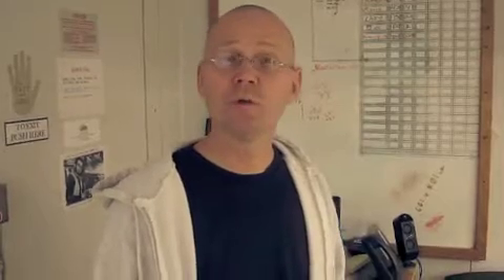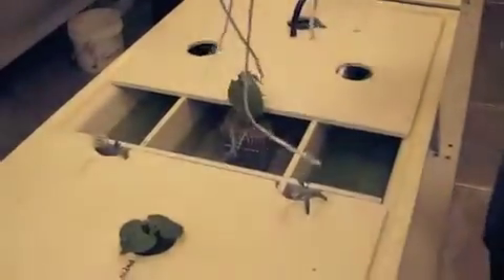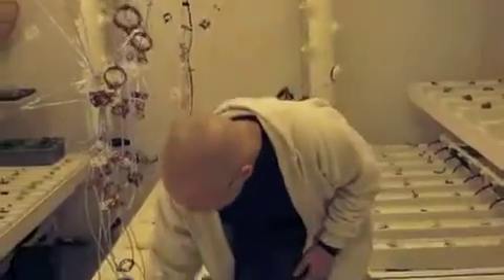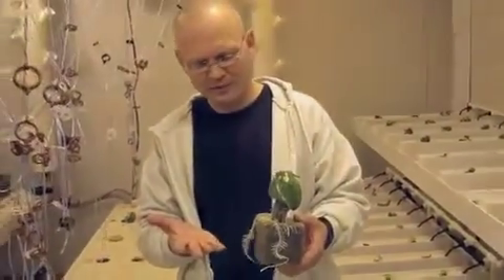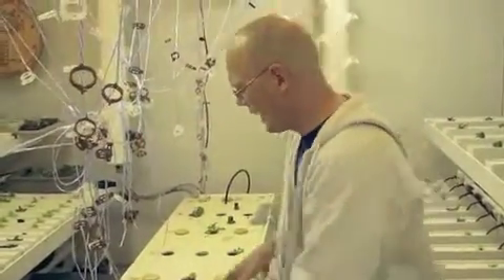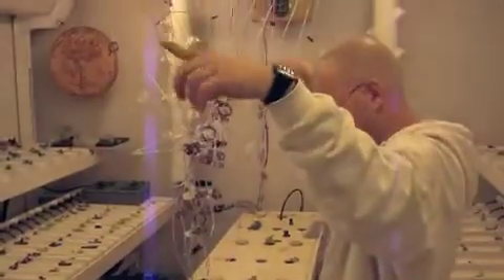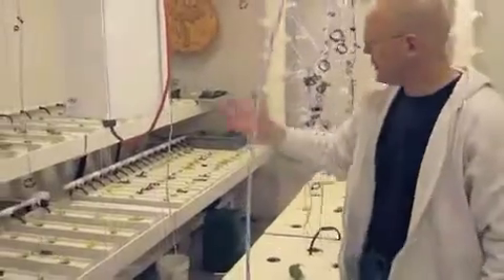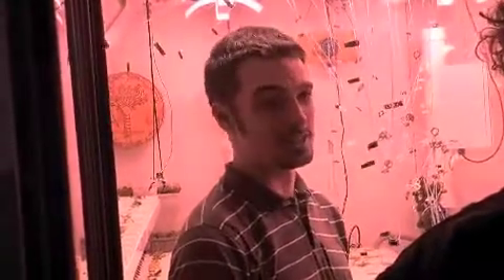SOUTHPOLE_hydroponics.m4v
Video of the Hydroponics unit at Amundsen Scott Station (at the South Pole). I visited there on January 11,2010.
Besides research, it provides fresh veggies to the staff who winter over during the long polar night. No planes can reach them from late Febr. through September.
I am a Meteorologist who was there as a guest of the National Science Foundation.